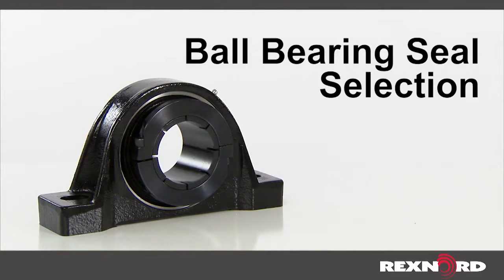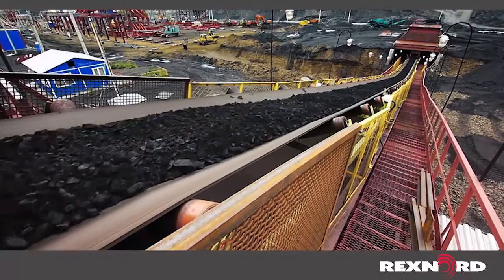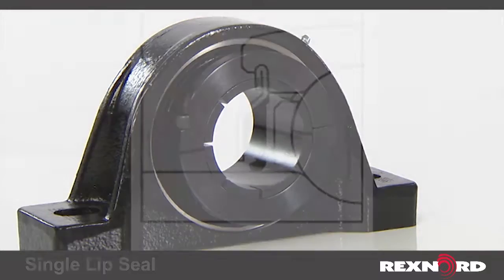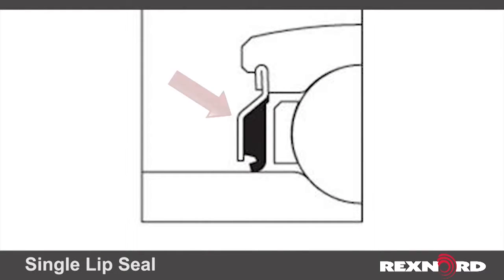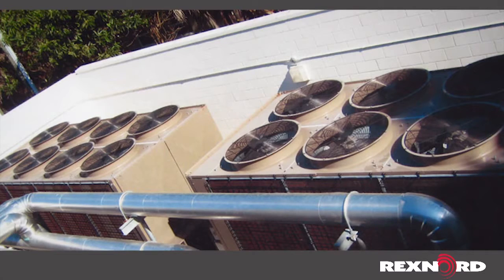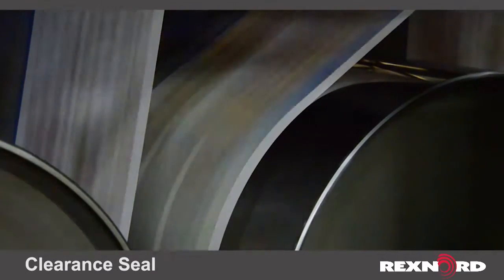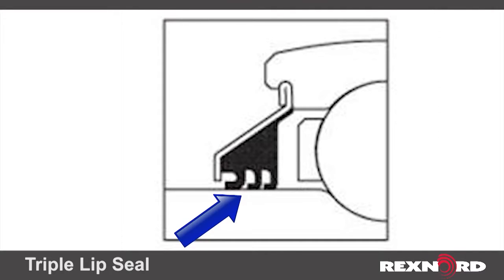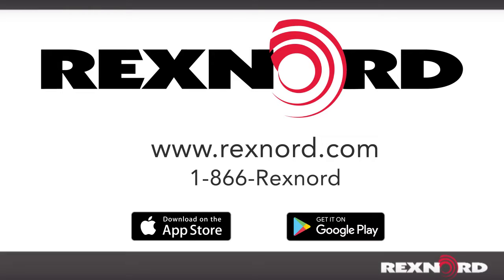How to Select a Seal for a Link-Belt Ball Bearing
This video will show you how to select seals for Link-Belt® Ball Bearing units. Selecting the correct bearing seal can help increase reliability and bearing life.                                                                                                                                                      If you have questions or need more information, please visit our ball bearings